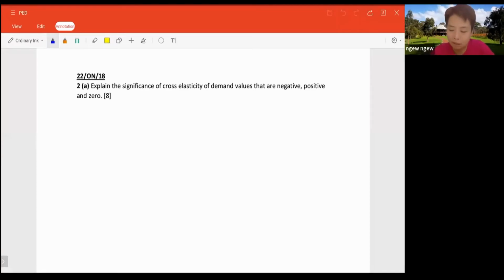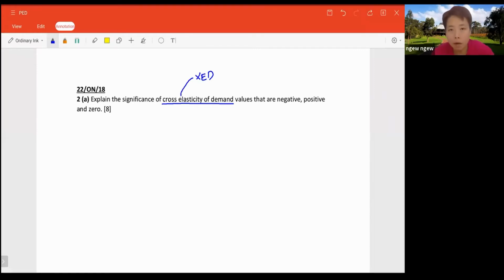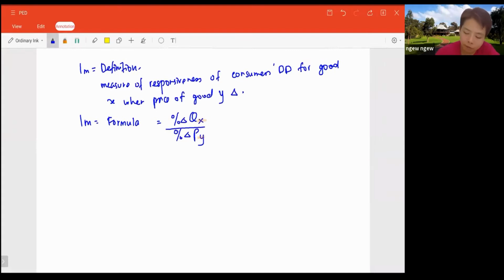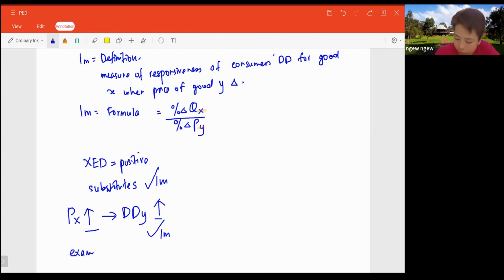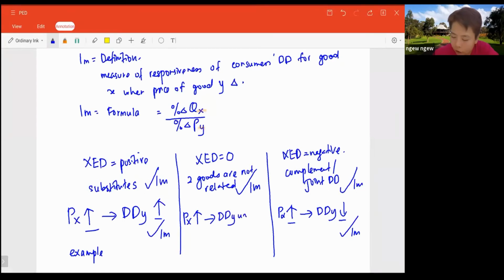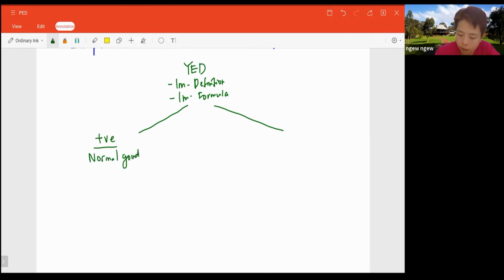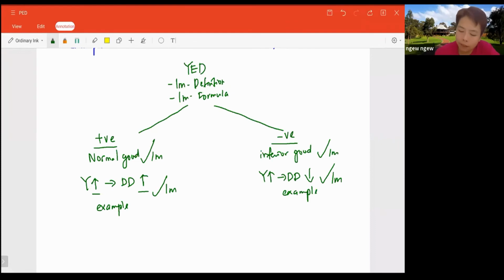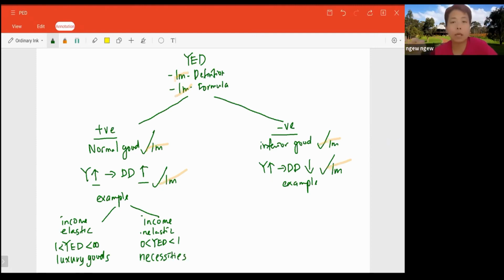[ECON] Paper 2 | 2018/ON/22/Question 2